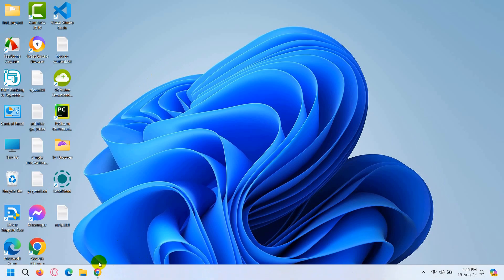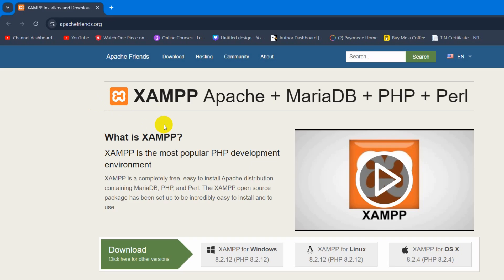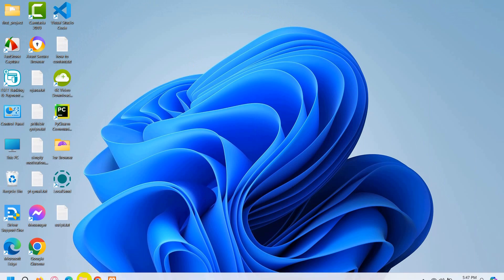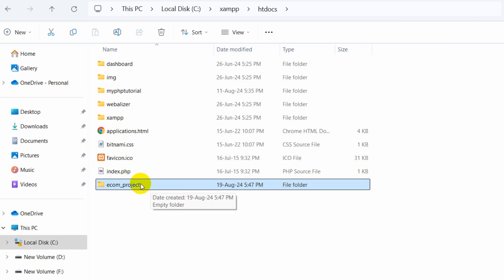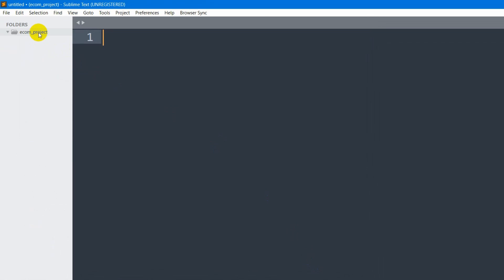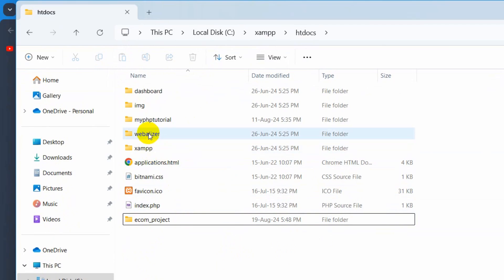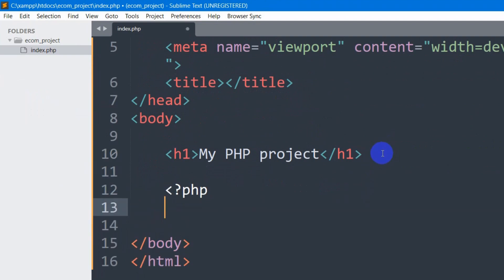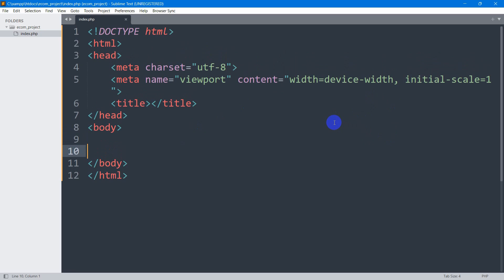PHP E-Commerce Project Tutorial for Beginners | Creating PHP Project